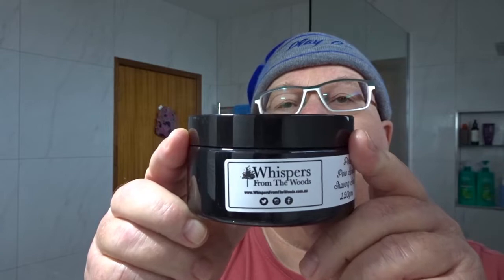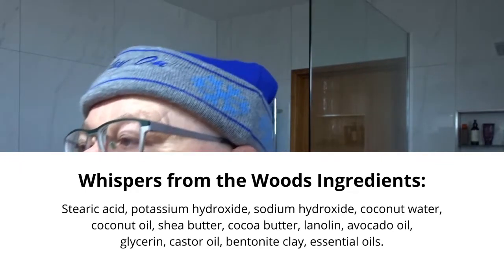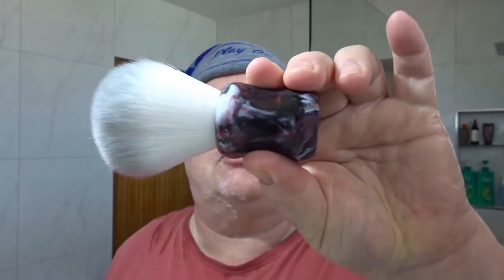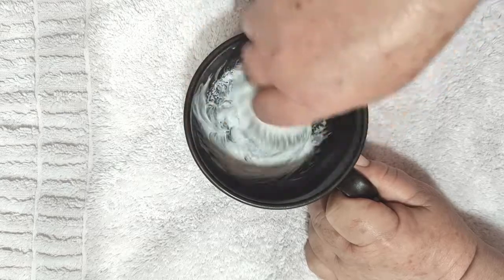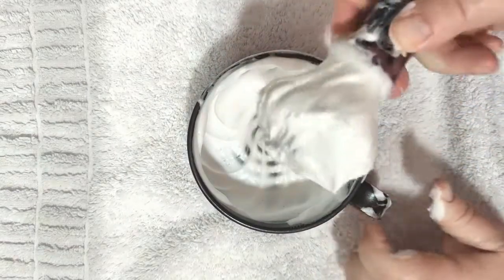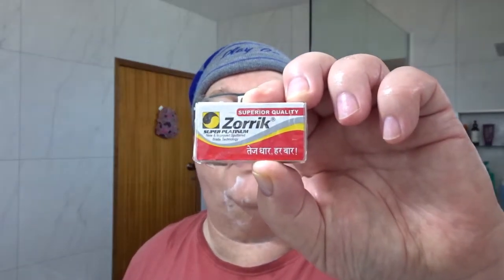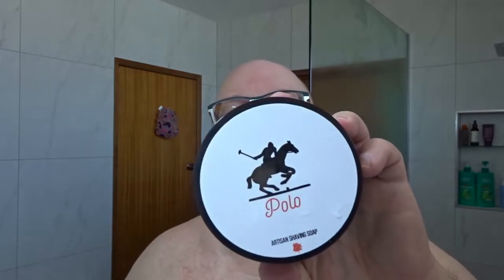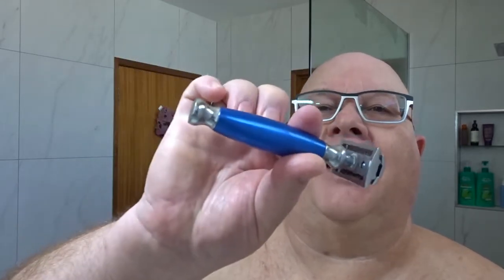Aussie Wednesday | Whispers from the Woods - POLO | DSC "Hex" with 26mm Snow Leopard | Generic DE89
Aussie Wednesday shave with Whispers From The Woods – POLO. Whispers is a Vegetal soap produced in the rural Black Springs area in NSW, about 140km west of Sydney. Scent described as: “This Polo Shaving Soap is a traditional shaving soap with a wonderful scent reminiscent of Polo Sport by Ralph Lauren. This scent has notes of Tangerine, Seaweed, Pineapple, Rosewood, Oakmoss, Ginger and Sandalwood.”
Chapters:
00:00 – Intro
01:19 – Soap Ingredients and Scent description
01:38 – Pre-Shave
02:47 - Brush
03:27 - Build Lather in Bowl
10:00 - Razor
10:40 – Paint Lather
13:24 – First Pass
13:44 – Second Pass
16:26 – Third Pass
20:08 – Touch ups
25:53 - Post Shave
27:37 - Summary
Shave Result:  The Whispers soap lathered easily to produce a lovely shiny, rich, dense, creamy lather using my standard “moist brush+dry soap+add water slowly (via spray bottle)” build method with a generous half teaspoon of soap. Whispers soap can take quite a bit of water, used 20 sprays in today’s build.  Today’s lather was well hydrated and performance was excellent, overall another great Aussie soap. Very pleasant masculine cologne style scent although bit on the light side, scent strength 4/10. The DE89 clone is a mild razor similar to KCG, love the blue handle, first time with the Zorrik blade which performed well but not as smooth as some, still had a great DFS.
* Whispers from the Woods :
The Gear:
+ Pre Shave: Verde Glycerine Activated Charcoal bar soap (A)
+ Brush: Dscosmetic “HEX” handle with Yaqi 26mm Snow Leopard
+ Soap: Whispers from the Woods – POLO (A)
+ Bowl: Whispers from the Woods ceramic (A)
+ Razor: DE89 clone with blue handle
+ Blade: Zorrik Super Platinum (1)
+ Splash: TN Dickinsons Witch Hazel with menthol
+ Balm: Lucky Tiger Vanishing Cream
+ After Shave: Dana English Leather
+ Moisturiser: Sukin for Men Facial Moisturiser (A)
(A) = Australian Made

321
––2
Readers! Do You Read? by Chris Zabriskie
––3
Title: Garden Walk by Jingle Punks
Genre and Mood: Ambient + Calm
––4
Title: Everythings Nice by Jingle Punks
Genre and Mood: R&B & Soul + Calm
––5
––9–
Title: Floaters by Jimmy Fontanez, Media Right Productions
Genre and Mood: Pop + Calm
330–
Title: Giant Leap by Topher Mohr and Alex Elena
Genre and Mood: Rock + Calm